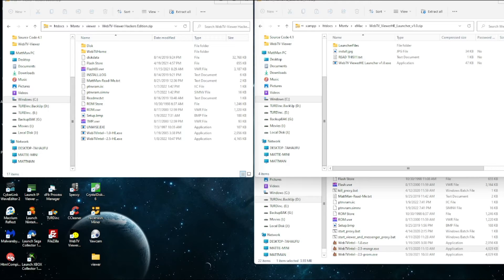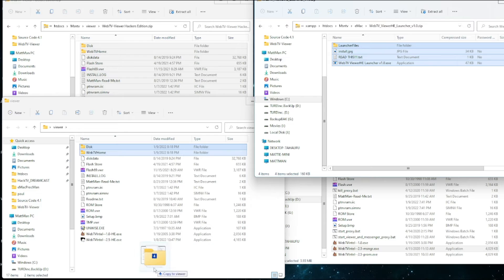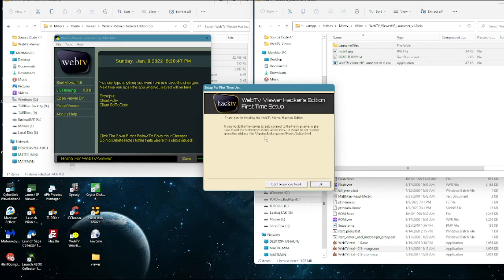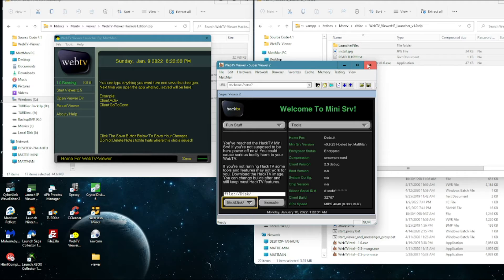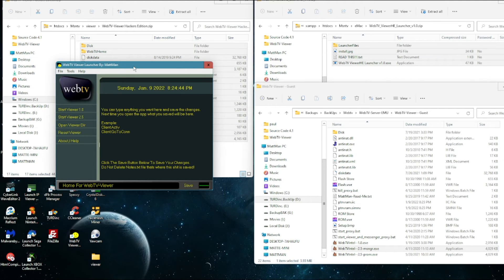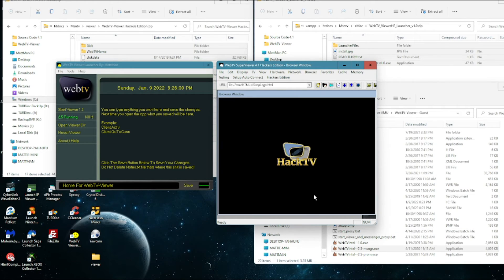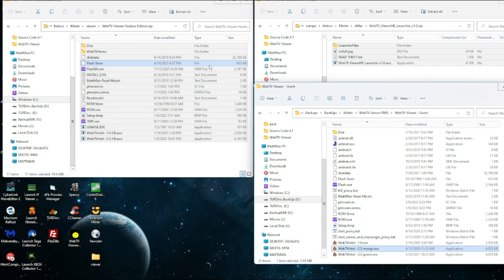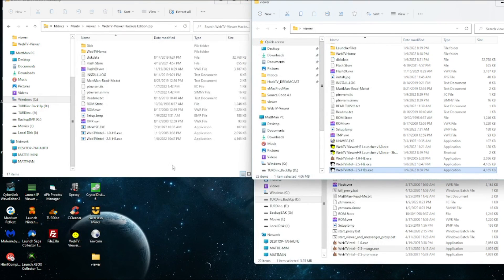How to Connect with and Edit The WebTV Viewer Hackers Edition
Update: New WebTV Viewer Hackers Edition download - This version will generate a ssid for you so you no longer need to edit the viewer.